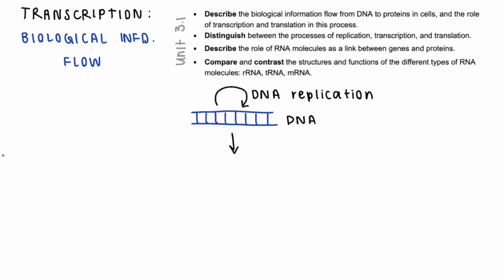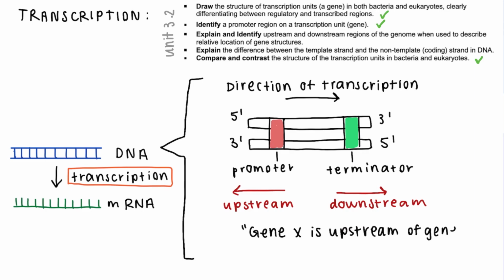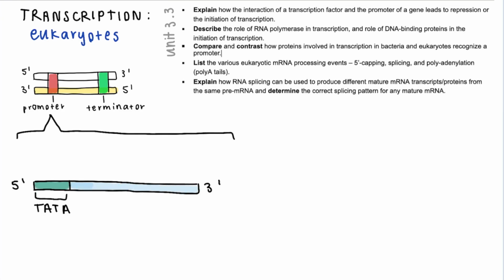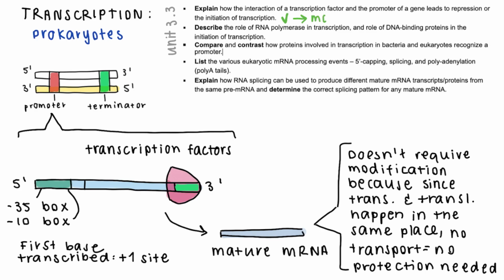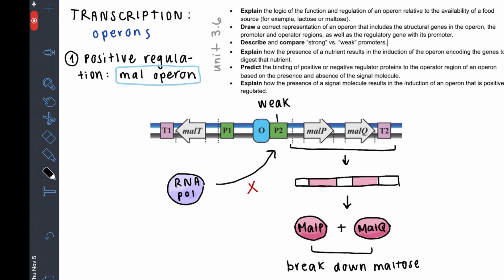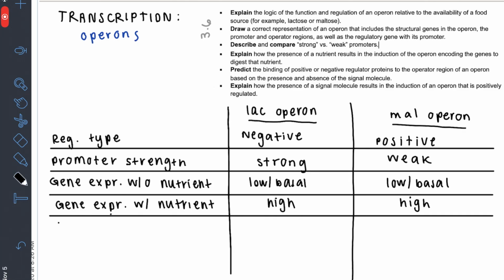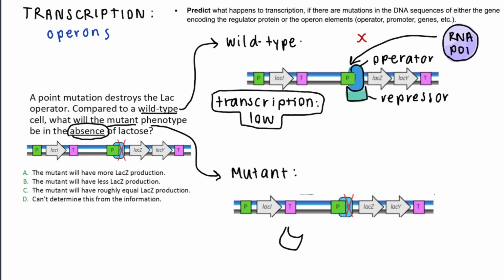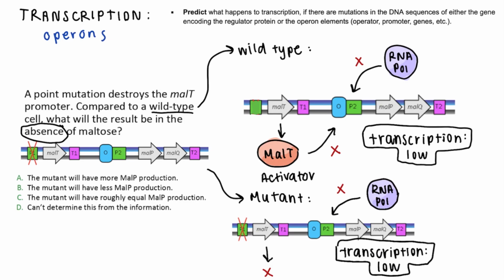Transcription, gene regulation, lac and mal operons - Cell biology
• Transcription chronological process, upstream/downstream nomenclature, alternative splicing, differences between eukaryotes and prokaryotes
• Operons using the lac operon as an example of negative regulation and mal operon as an example of positive regulation, with practice problems about mutations
This video was made for UBC BIOL 112.

0:00 Biological information flow (unit 3.1)
2:02 Transcription unit structure
3:47 Upstream & downstream
7:00 Differences in transcription
10:56 Operons (lac and mal)
18:35 Operon mutation scenarios